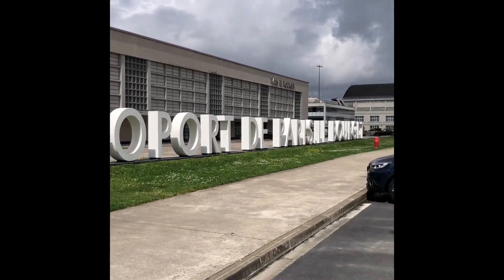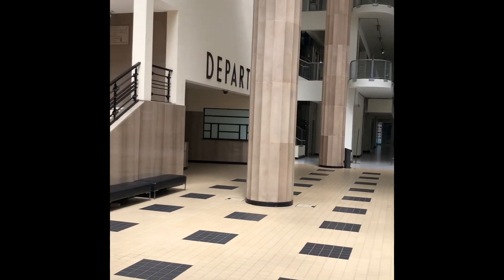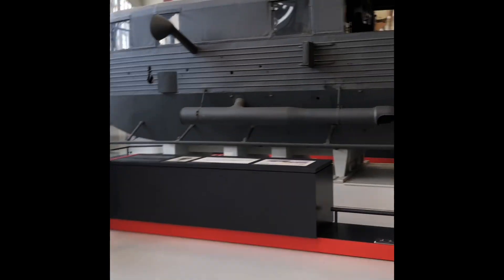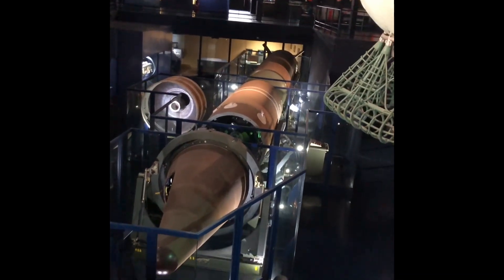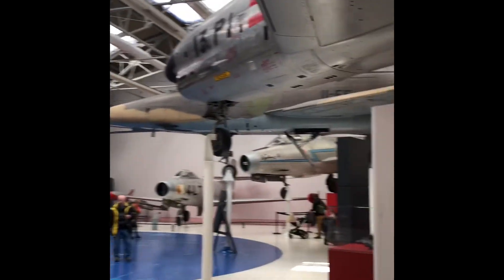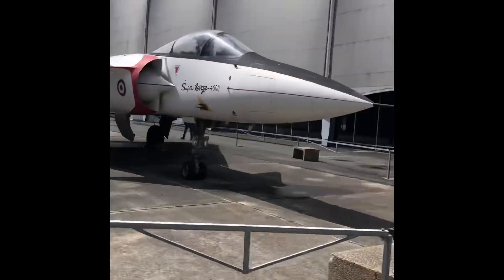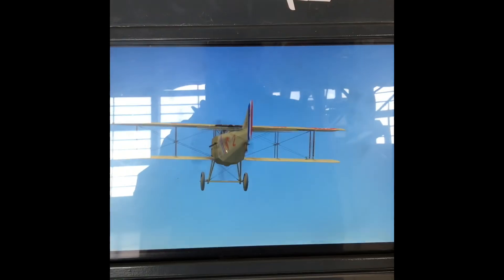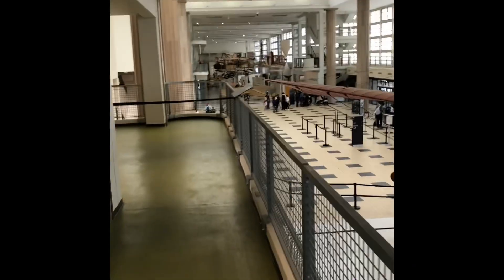Inside the Greatest Aviation Museum You’ve Never Heard Of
📍 Right outside Paris. Packed with Cold War fighters, space capsules, Concordes… and yes, even gliders from the dawn of flight.

👉 If you're the kind of person who gets chills hearing the roar of a jet engine—or you’ve ever looked up at a rocket and whispered, “Go baby, go”—this video is for you.

🎥 In this episode, we’re taking you inside one of the most underrated aviation museums on Earth: the Le Bourget Air and Space Museum in Paris, France. I’ll walk you through its secret corners, the incredible aircraft lineup, and even take the stick in a vintage fighter sim.

🕒 TIMESTAMPS – Buckle up for full tour briefing:

0:00 – Preflight at Paris Le Bourget Airport
0:10 – The entrance to a forgotten aviation treasure
0:42 – Where flight begins: Early gliders, balloons & pre-WWI aircraft
1:40 – WWI combat aircraft and the unbelievable balloon basket exhibit
2:22 – Soviet space race relics, Apollo modules, Skylab and ICBMs
2:58 – Post-WWI and interwar aviation, up-close catwalk views
3:15 – A helicopter hall that’ll blow your rotor blades off
3:43 – Mirage fighters and a rare X-ray cutaway of a jet
4:07 – Experimental aircraft: pure aviation madness
4:36 – Airbus A380, jet fighters, and full-sized Ariane rockets
5:03 – Double Concorde exhibit—yes, you can walk through them
5:18 – WWII aircraft in a separate hangar
5:26 – Flight Sim pods where you can loop, roll, and crash (safely)
6:02 – Why this is the most incredible €13 you can spend in Paris

🛩️ Why You Should Watch This (and Share It):
This museum isn’t just displays—it’s a timeline of human flight. From the day we first lifted off to the moment we left Earth’s atmosphere, Le Bourget tells the whole story. I’ll guide you through it like a flight briefing: part geek-out, part deep dive, part hangar tour.

⚙️ You’ll see things here that no other aviation museum puts under one roof—Soviet orbital stations, early military gliders, a Mirage III stripped naked to show its guts, and not one but TWO Concordes nose-to-nose.

🧠 And because this is from a pilot’s perspective, I’ll help you see what you’re really looking at—from control surfaces to nozzle design, from warbird cockpits to capsule re-entry angles.

🎧 FOR TRUE BELIEVERS IN FLIGHT
Whether you’re a retired airline captain, a private pilot, or someone who’s been building model jets since you were 12—this video is pure aviation fuel. Watch it. Share it. And then, next time you’re in Paris… go.

👍 Like if the sight of a Concorde still makes you stop and stare.
📩 Share this with a fellow aviation nut. You know who they are.

✉️ Got questions? Drop them in the comments—I answer like a real instructor would (with diagrams if necessary 😉).

🛫 Let’s go flying—on foot.